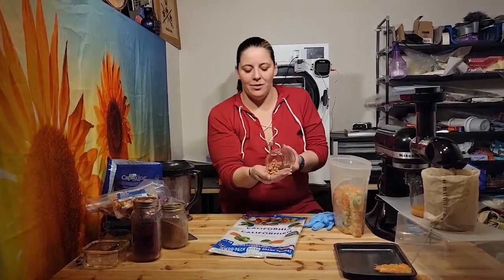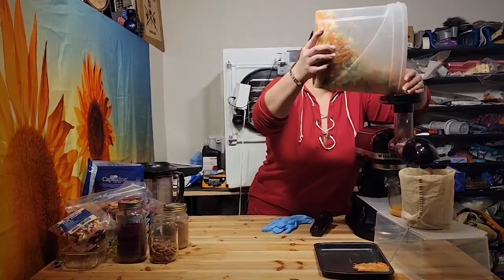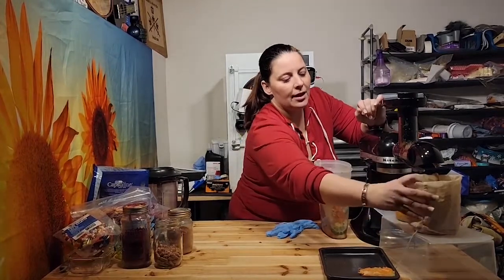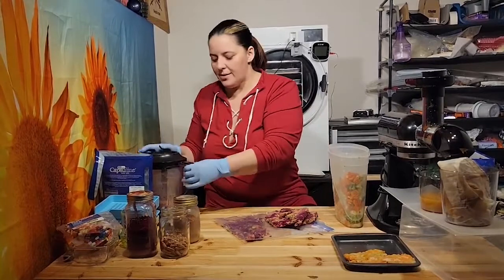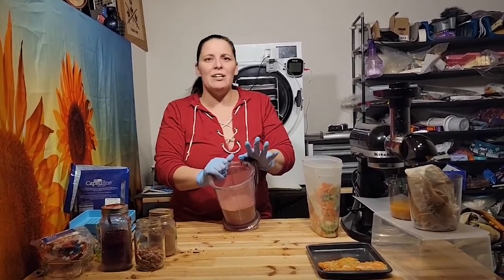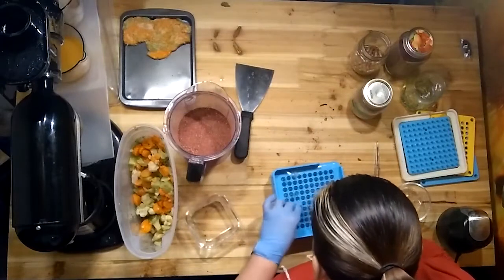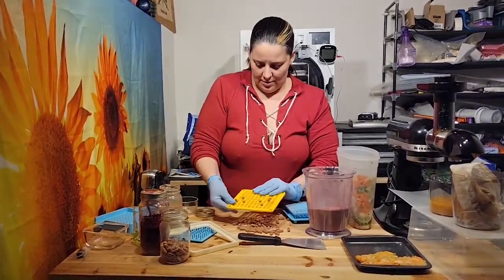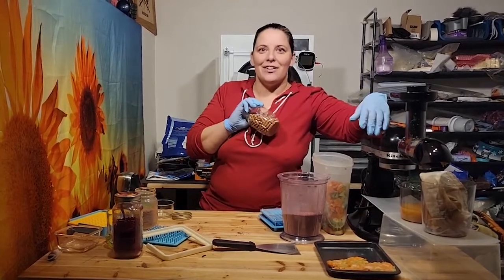Veggie Pills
We make some veggie pills.